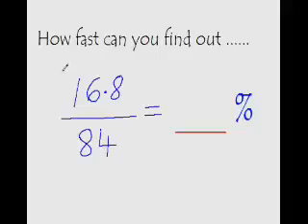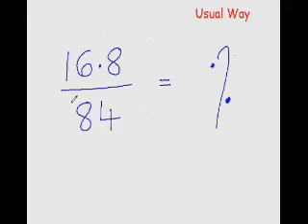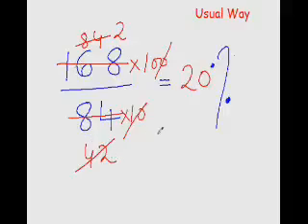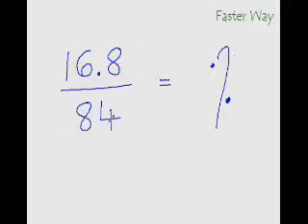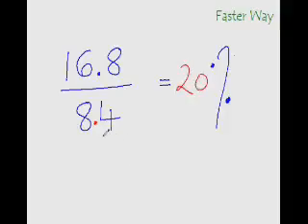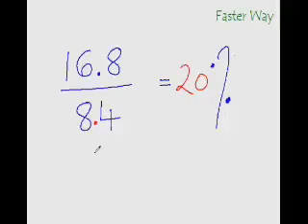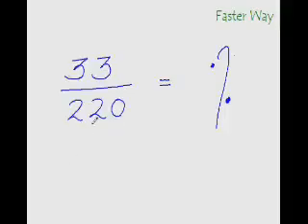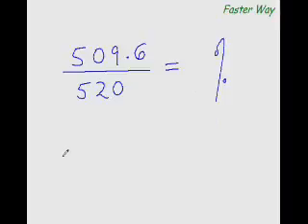EasyCal Percentage Trick 3 For Converting Fraction into Percentage